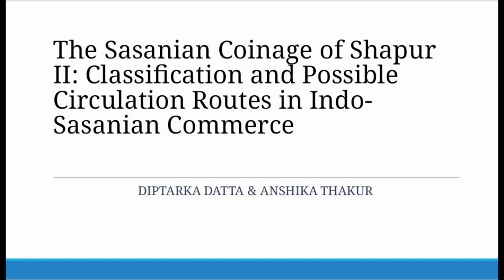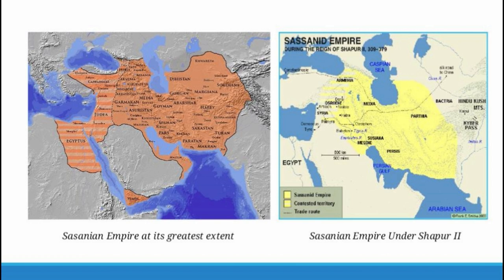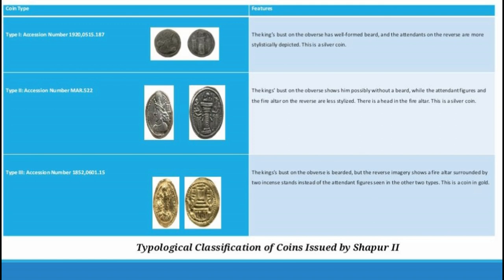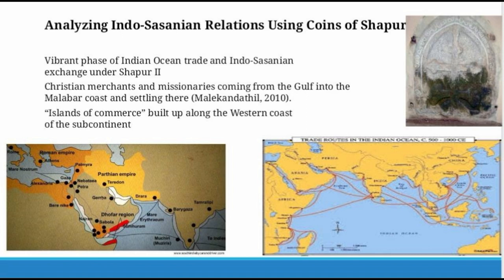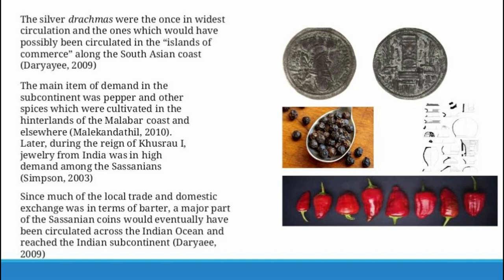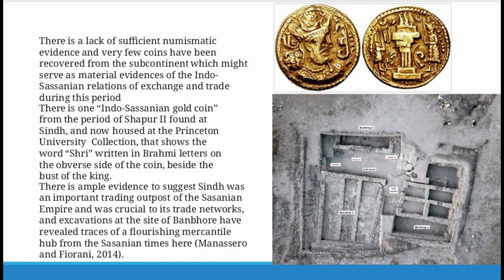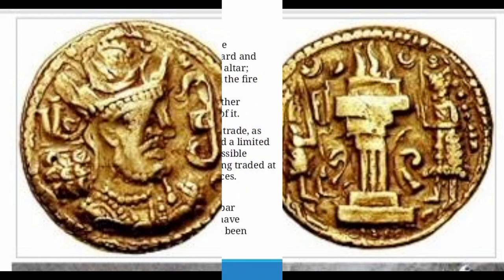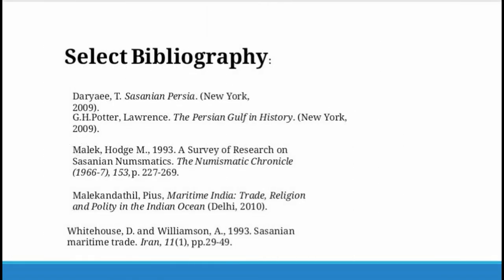Sassanian Coinage of Shapur II: Classification & Possible Circulation in Indo-Sassanian Trade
The Sassanian Coinage of Shapur II had a lasting impact on Indian currency and finding their circulation routes remains an important archaeological question. In this lecture,  Research Wing Members, Diptarka Datta and Anshika Thakur, trace the possible circulation routes of the coins of Shapur II in the Indo-Sassanian Trade.